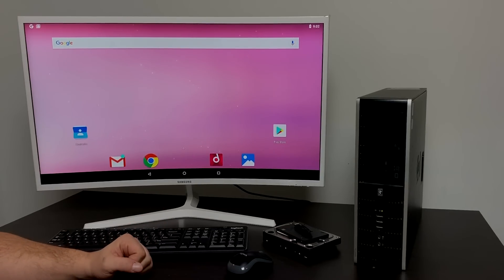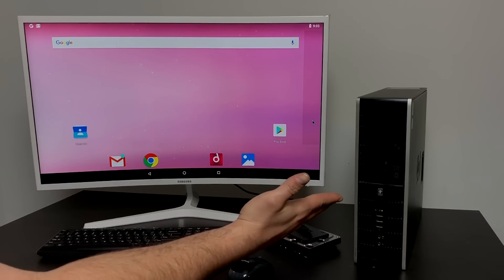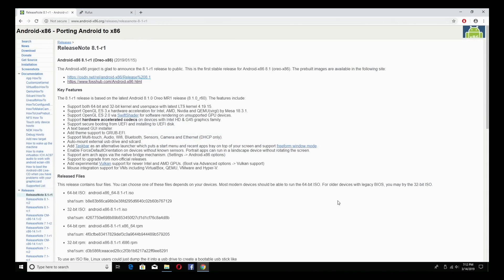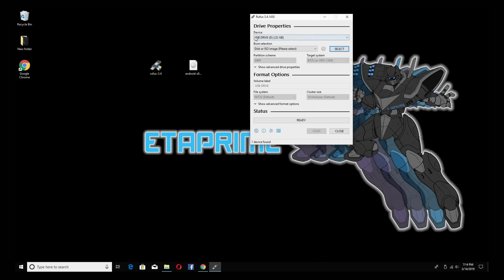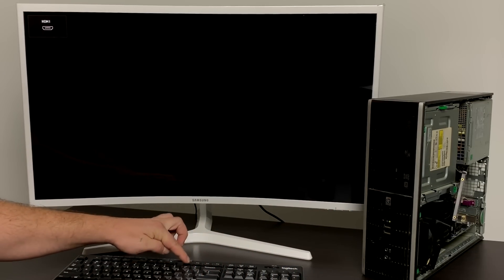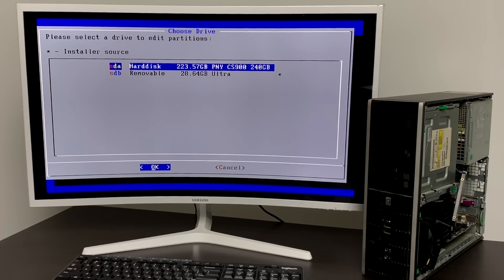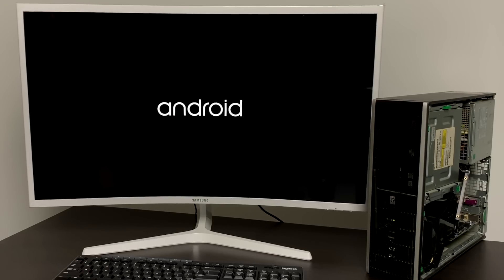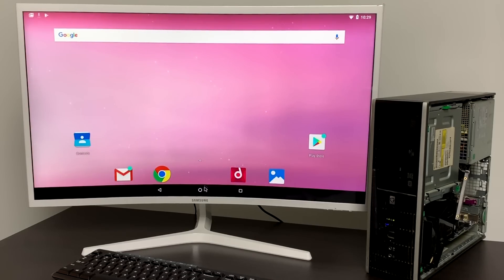Turn An Old PC Into An Android PC How To Install Android X86 Laptop Or Desktop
In this video, I show you how to turn your old PC or Laptop into an awesome Android computer by installing Android x86!

WiFi adapter I use

USB Drive

This video and Channel and Video is for viewers 14 years older and up. No Games Or Applications Are Included Or Added On Or To Any Device In This Video